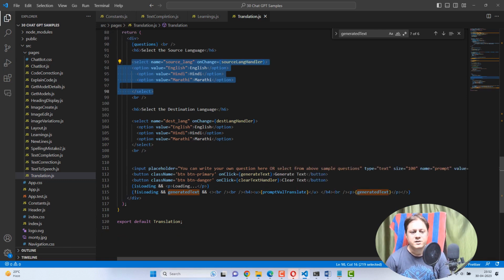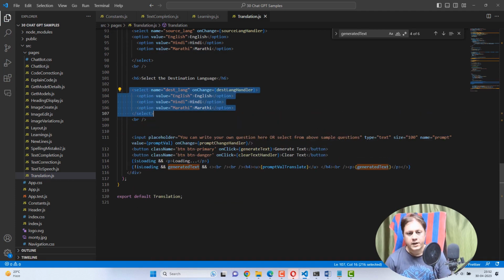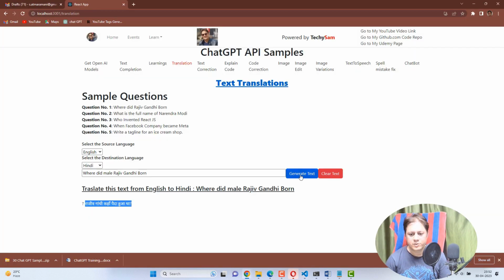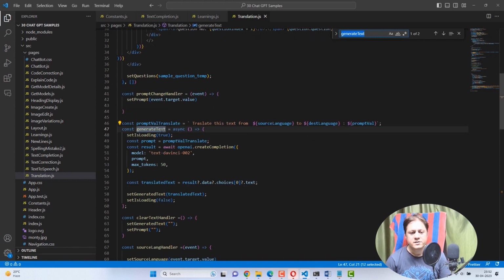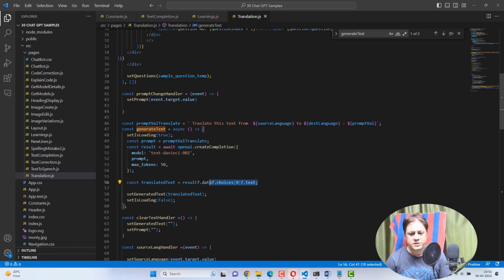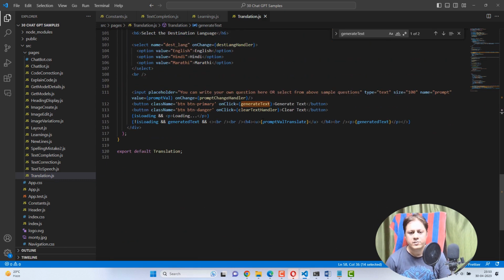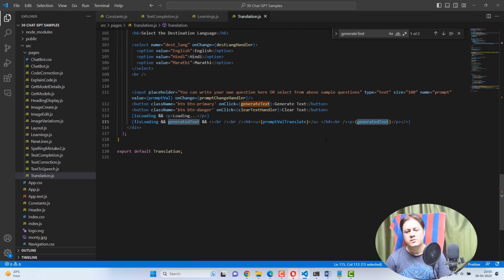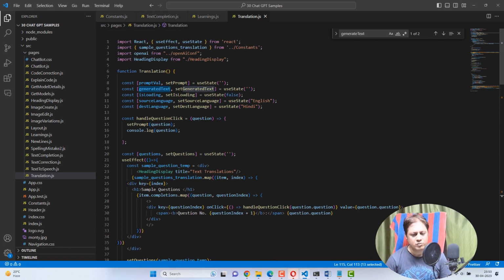ChatGPT Translation React JS Code Walkthrough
Welcome to this YouTube video on "ChatGPT Translation React JS Code Walkthrough"! In this video, we will dive into the details of a React JS code implementation that integrates with ChatGPT's translation capabilities.

Whether you're a React JS developer or interested in understanding how ChatGPT can be used for translation tasks, this walkthrough will provide you with valuable insights.

Throughout the video, we will cover the following key points:

Introduction to ChatGPT Translation: We'll briefly discuss ChatGPT and its powerful natural language processing capabilities, specifically focusing on translation tasks.

Project Setup and Dependencies: We'll walk you through setting up a React JS project and installing the necessary dependencies to integrate ChatGPT's translation functionality.

Component Structure: We'll explore the component structure of the React JS application, breaking down each component's role and responsibilities in the translation process.

API Integration: We'll demonstrate how to make API calls to the ChatGPT translation endpoint, passing the necessary text and language parameters to perform translations.

User Interface Design: We'll discuss the design considerations for creating a user-friendly interface that allows users to input text, select source and target languages, and display the translated output.

Error Handling and Validation: We'll address error handling and input validation techniques to ensure a smooth user experience and handle potential edge cases.

Testing and Debugging: We'll provide tips on testing and debugging the translation functionality to ensure its correctness and robustness.

By the end of this video, you'll have a clear understanding of how to leverage ChatGPT's translation capabilities in a React JS application and how to customize and enhance the code to meet your specific requirements.

So, grab your favorite beverage, sit back, and join us on this exciting journey through the ChatGPT Translation React JS code. Let's get started!